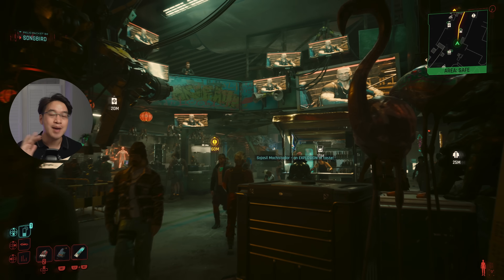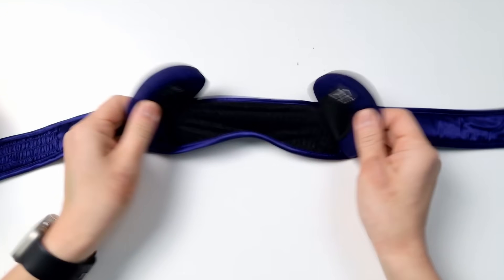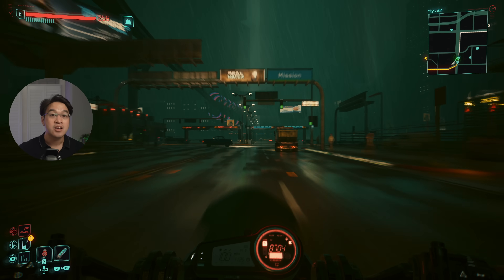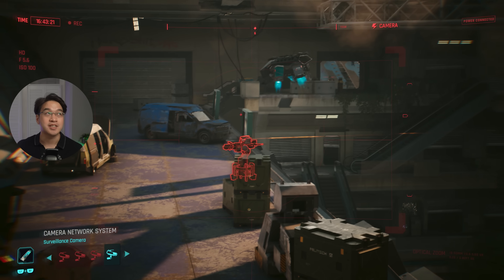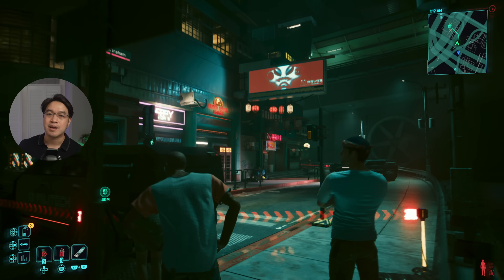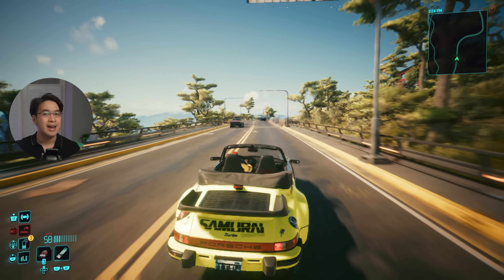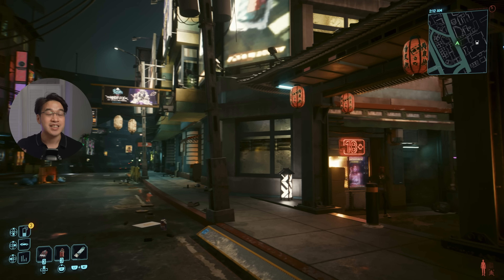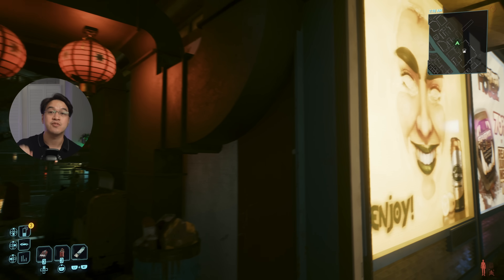Cyberpunk 2077 on Mac: First gameplay & SHOCKING system requirements